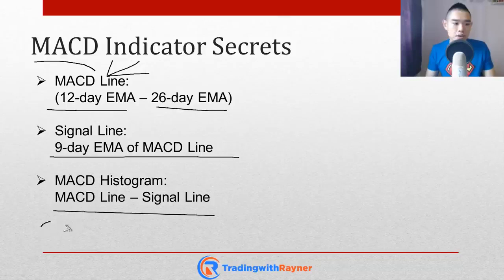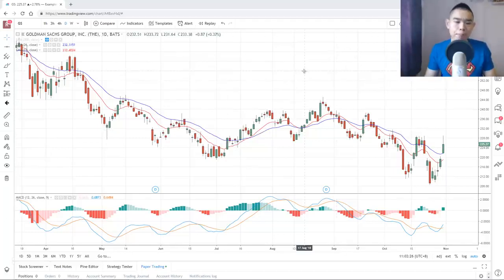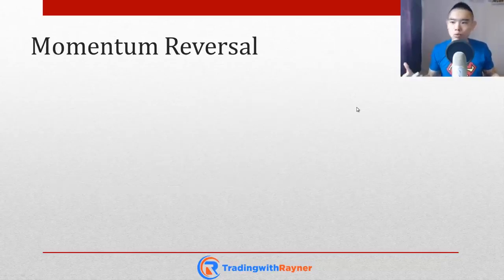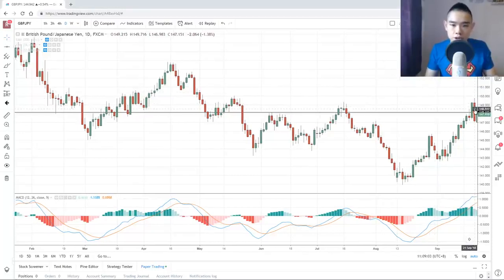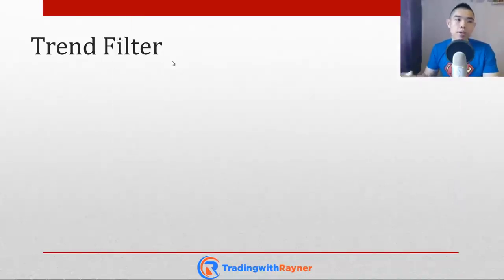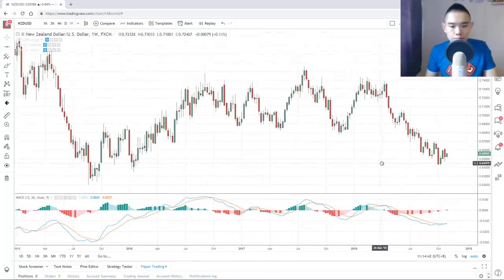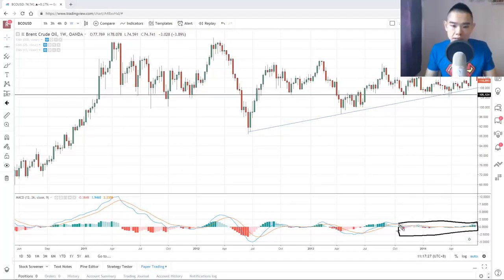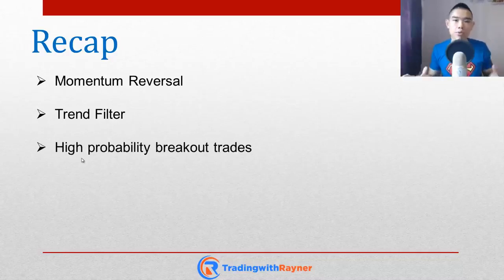MACD Indicator Secrets 3 Powerful Strategies to Profit in Bull & Bear Markets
Learn from Tradewithrayner.com